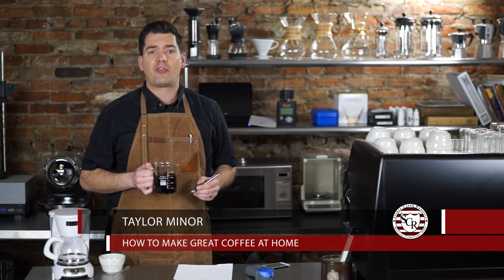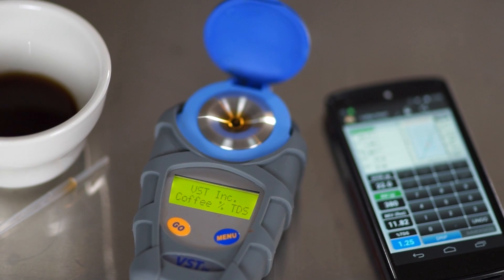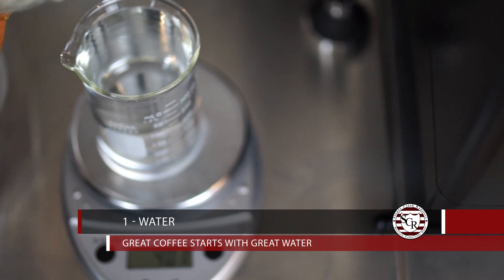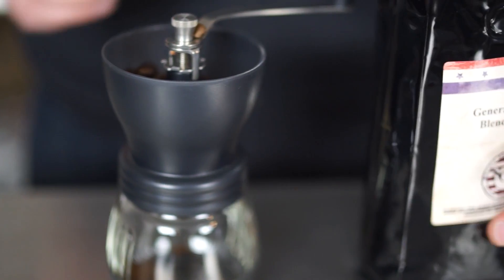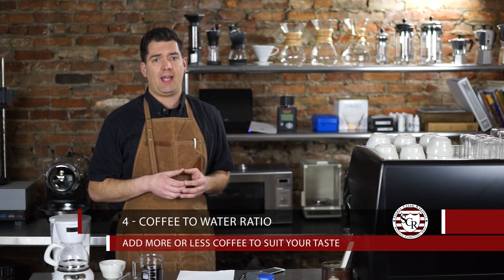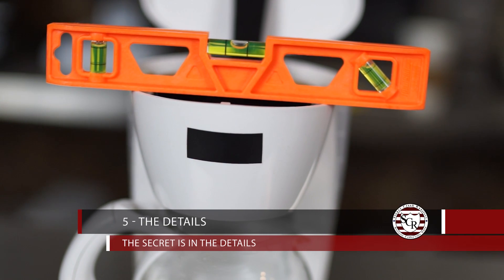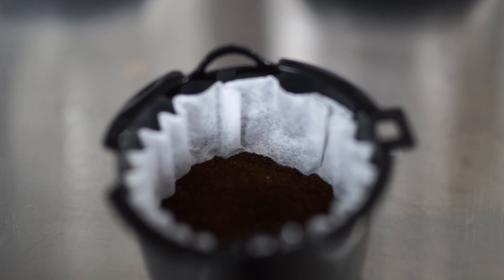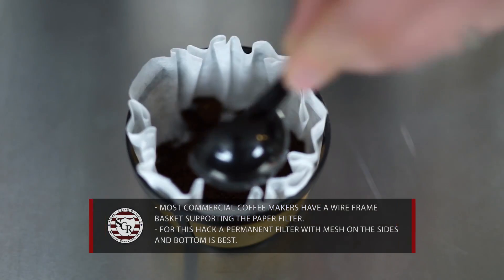5 Steps to Brewing Great Coffee at Home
Would you like to make great coffee at home for friends and family? We brought the automatic coffee maker into the lab to see what it takes to make great coffee with .  Come join us as we take a closer look at drip coffee makers and find out "What's in the cup".

For these experiments we used a coffee refractometer to measure the total dissolved solids of the brewed coffee. This showed how much coffee was taken out of the grounds by the hot water. We then compared the extraction efficiency of multiple brewing scenarios. From these results, we were able to break down proper brewing, into five easy steps. As a bonus, we discovered a simple brewing hack, that will elevate your coffee from good to great.

So here are 5 steps
Number one - Water accounts for nearly ninety nine percent of your coffee. It should be slightly hard with a neutral PH. Don't use overlay softened or chlorinated water. The easiest way to ensure good water quality is to buy it bottled. We recommend using bottled spring water. Regular filtered or distilled water is too clean. Spring water will bring out your coffees best flavor

Number two - start with fresh roasted whole bean coffee. If the coffee won't be used for a few weeks, it should be left sealed in a foil bag. After the coffee has been opened, try to use it up within two weeks. There is no need to store it in the fridge or freezer.  It can be kept in the bag on the counter

Number three - A good grinder will make the biggest difference in the quality of your coffee. Oxygen is a silent killer. Grinding coffee increases the surface area and speeds up the process of staling. Look for a either a flat burr or conical burr grinder. Stay away from blade grinders. The coffee should be ground right before use with a size similar to refined white sugar.  Remember you are better off buying a cheap coffee maker and a quality burr grinder.

Number four - Coffee to water ratio is where your own personal tastes come into play. A good place to start is a ratio of one to seventeen. If you have a small kitchen scale weigh, out your water then divide by seventeen for the coffee weight. If you don't have a scale start with 2 tablespoons of ground coffee for every 6 ounces of water. Remember when making coffee for a group it is easier for a guest to dilute strong coffee with water then make weak coffee stronger.

Number five - My dad always says "You make your money in the details". Here is where your coffee will really start to shine. First, level you coffee maker, this reduces channeling and allows for even, thorough extraction. Second, only make three quarters of a pot at a time. Most home coffee makers will have trouble when everything is maxed out. Lastly keep your water in a container at room temperature. Cold water takes longer to heat up and can extend your brew cycle into over-extraction.

Now for the bonus hack. While experimenting, we found the permanent mesh filter, gave a silty finish with too heavy a body. The paper filter gave excellent clarity but would easily lose shape and stick to the side of the basket once wet. The paper flutes and the basket ridges were unable to properly support the coffee bed. So here is a simple hack to properly support the paper filter and allow for even extraction across the coffee bed. Simply place the paper filter inside the permanent filter, this gives it both support and allows for extraction on all sides. For a little twist on this hack. If you want a little more body in your cup, place some coffee into the permanent filter then insert the paper filter add the rest.

There you have it. Know your home coffee maker can rival the hipster brew bar down the street. Remember great coffee doesn't happen by accident. We hope you enjoyed this video because that "What's in the cup".

References:

Beeman, D., Songer, P., & Lingle, T. (n.d.). Water Quality (Specialty Coffee Association Of America Handbook Series, Second Edition).

Bladyka, SCAA Coffee Science Manager, E. (2013). Coffee Staling Report. Specialty Coffee Association of America (SCAA).

Lingle, T. R. (2011). The Coffee Brewing Handbook: A Systematic Guide to Coffee Preparation.

Rao, S. (2010). Everything but espresso: Professional coffee brewing techniques. S.l.: Scott Rao.

Sivetz, M., & Foote, H. E. (1963). Coffee Processing Technology: 1. Westport, Conn: AVI Publ. Co.